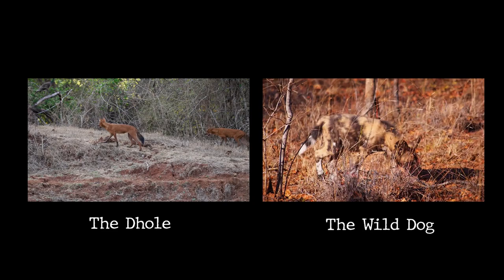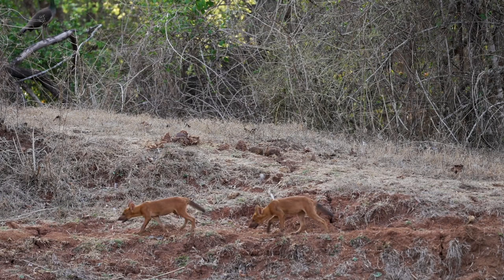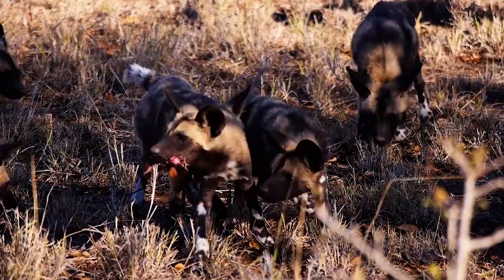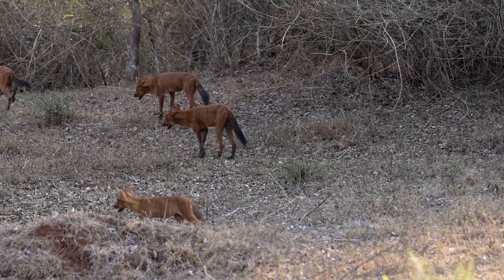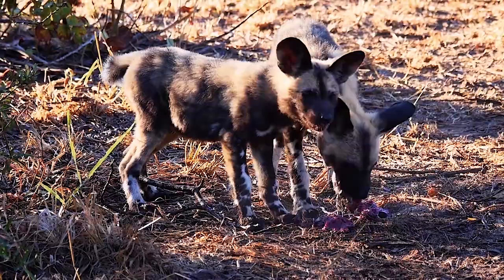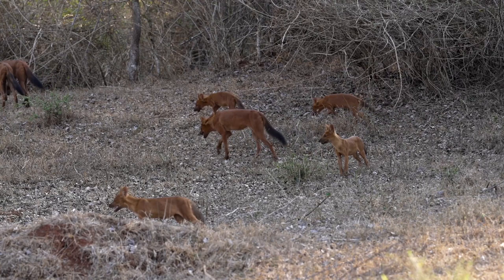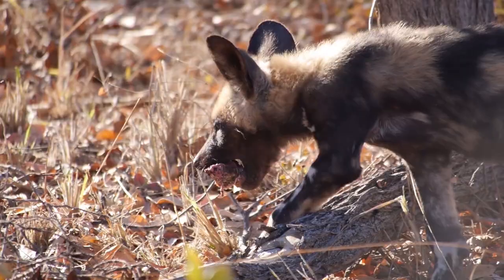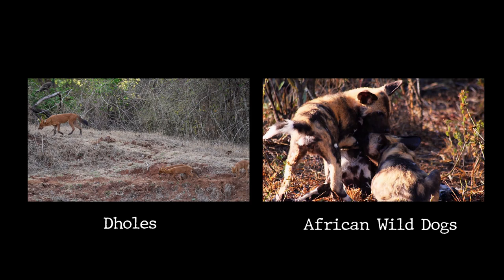Dhole vs African Wild Dog - Can You Tell Them Apart?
The dhole and the wild dog, also known as the African wild dog or painted dog, are two distinct species of canids with notable differences in their appearance, habitat, behavior, and geographical distribution.

If you are or represent the copyright owner of materials used in this video and have a problem with the use of said material, please send me an email, at , and we can sort it out.